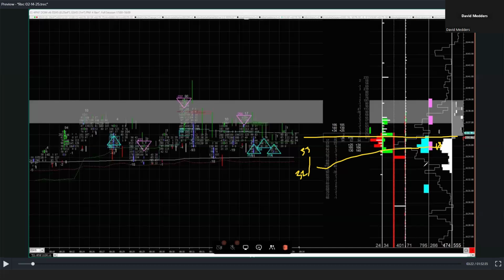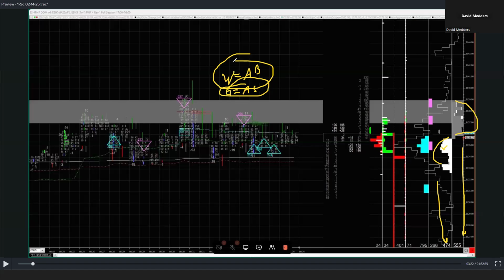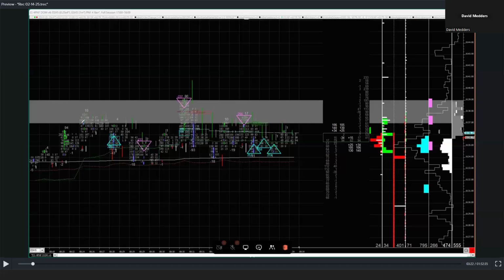Puke Tool - Feature by Feature Series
This unique order flow charting software has a few top "features" that are described in short video tutorials.  Start understanding order flow instead of learning an overload of irrelevant data.